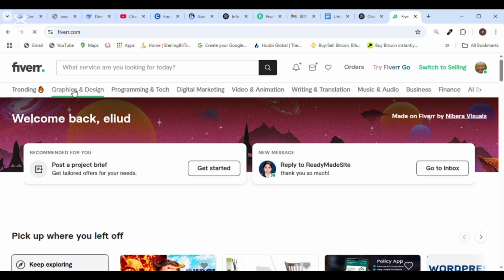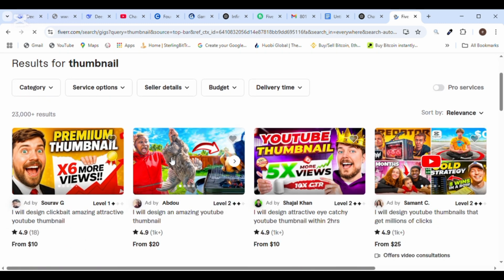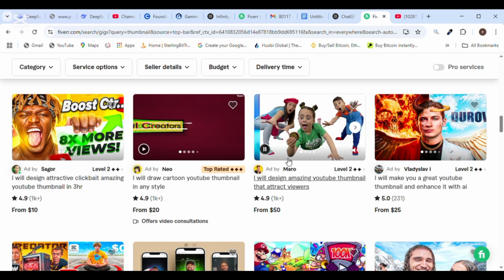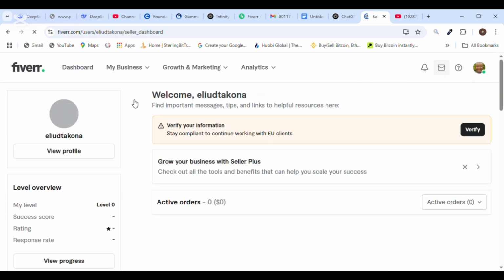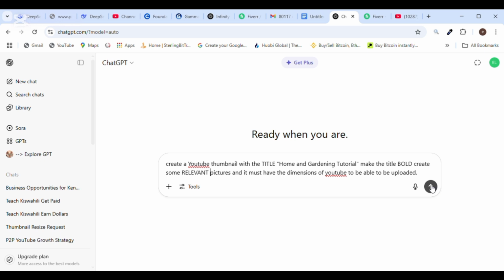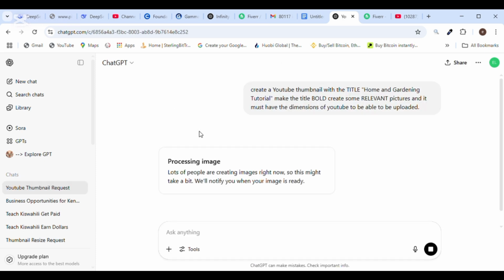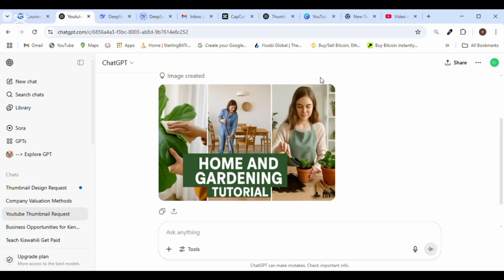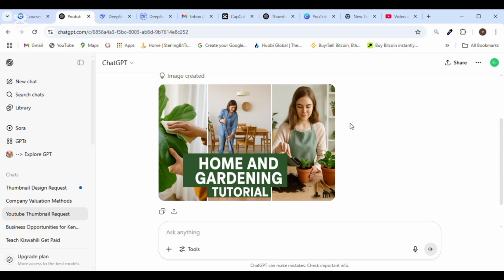Make $500 Weekly by creating AI YouTube Thumbnails and sell online.Simple method for Beginners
Learn how to make $500 every week by selling AI-generated YouTube thumbnails on Fiverr! This video breaks down a step-by-step method to create eye-catching thumbnails using free AI tools—no graphic design experience required. Discover the best Fiverr gig setup, pricing strategies, and how to attract buyers fast. Whether you're just starting out or looking for a new side hustle, this is a powerful way to make money online with minimal effort. Tap into the booming demand for YouTube content and turn simple designs into real income. Watch now and start your Fiverr success journey with AI!